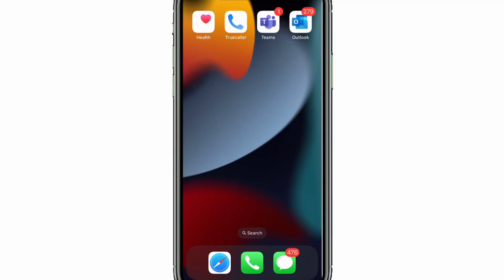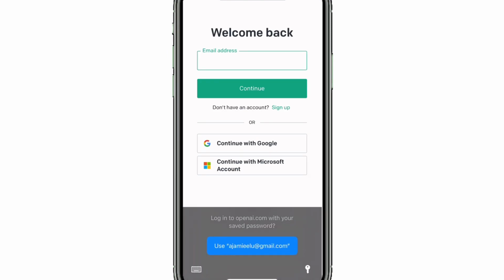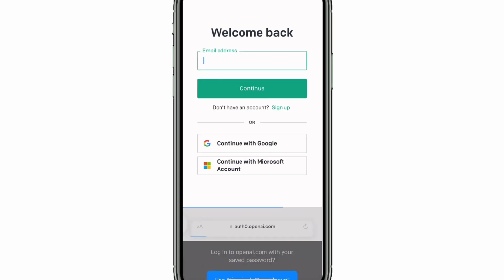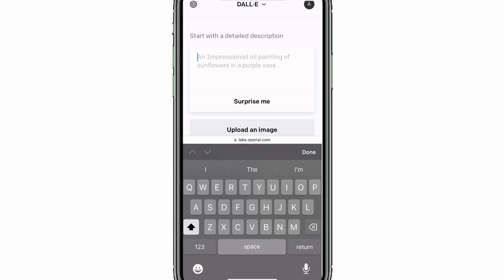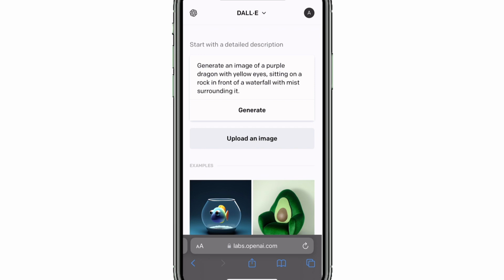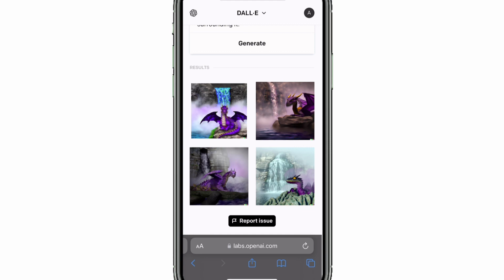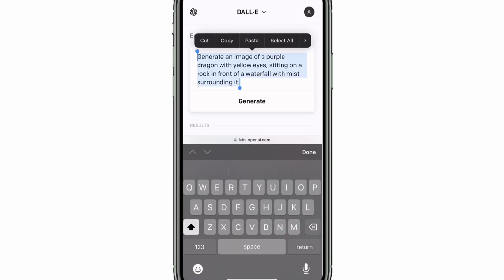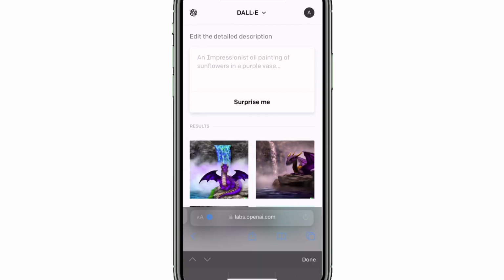How to use Dall-E2 - Step By Step Guide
In this video I explained how to use dall-e2 step step